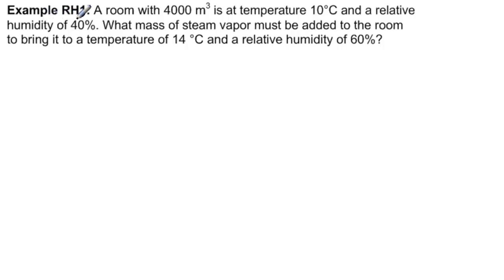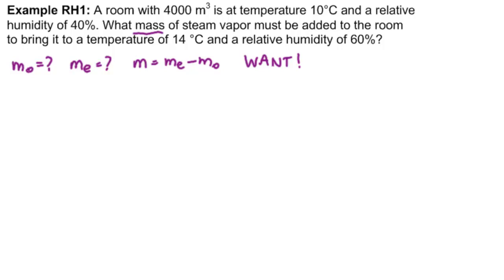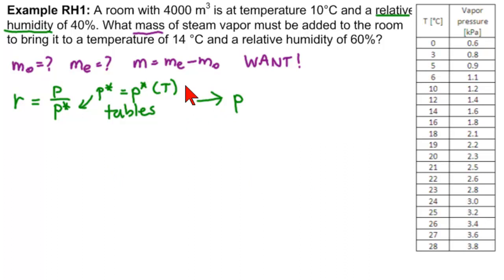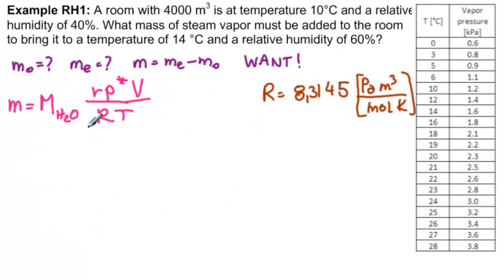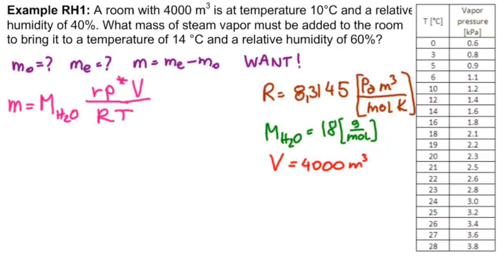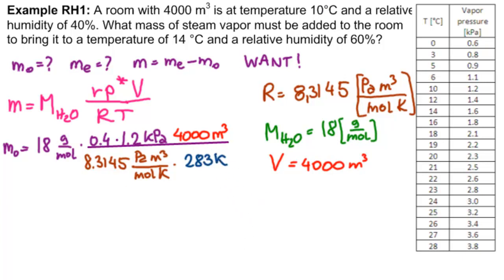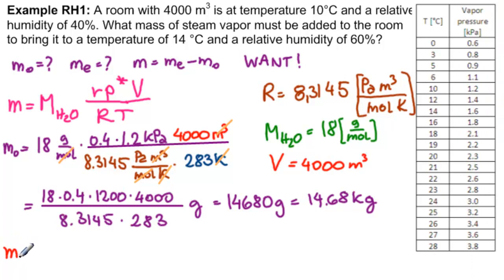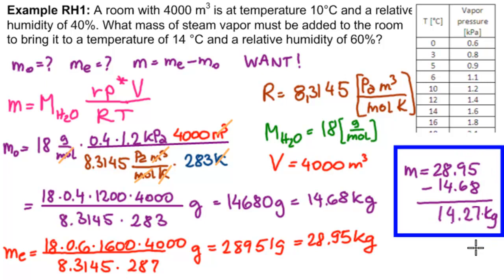RF1: Vapor Mass and Relative Humidity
Find the mass of vapor required to change a room at 10°C and 40% relative humidity to 14°C and 60% relative humidity. Exam question in Basics of Chemical Processes.